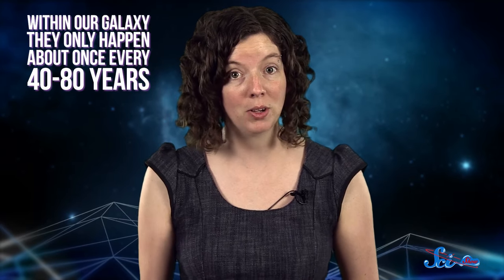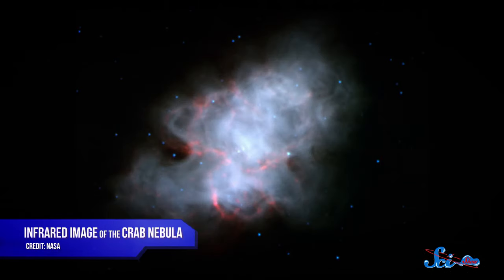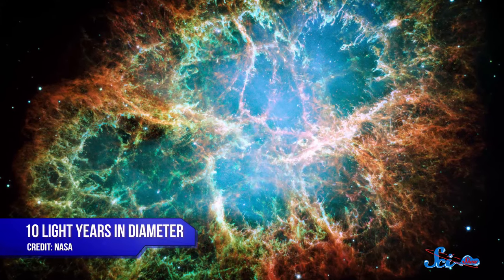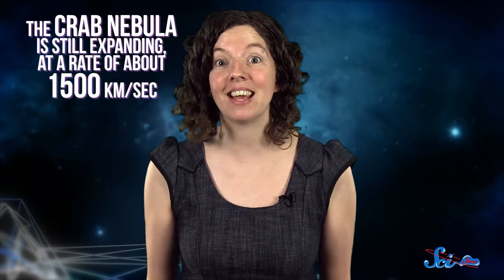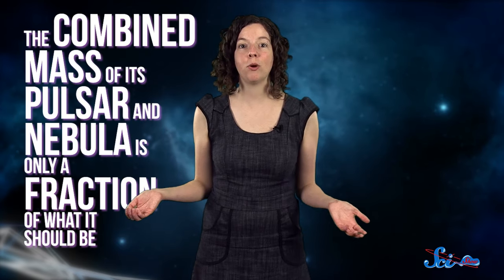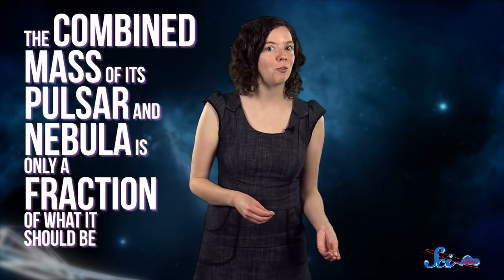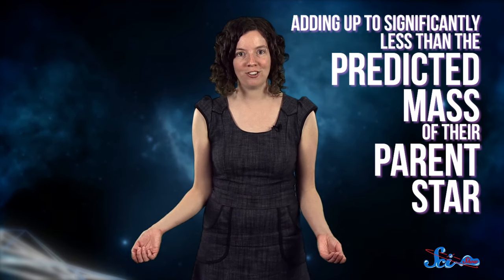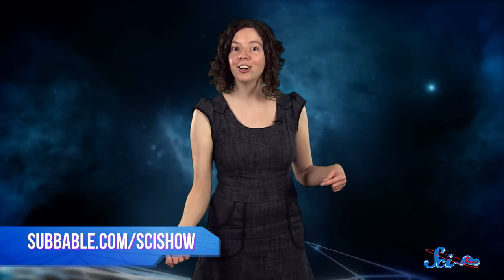The Supernova of 1054, Our Very Special "Guest Star"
All of humanity likely saw it, a brilliant supernova that lit up the daytime sky in 1054. But 960 years later, there’s still a lot we dont quite understand about the famous celestial phenomenon.